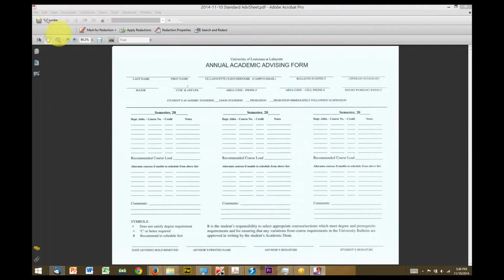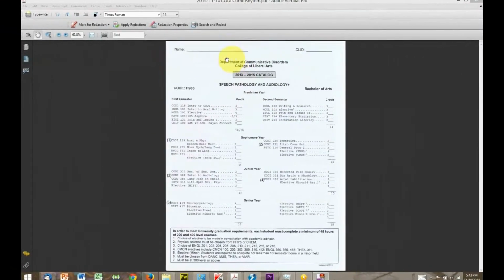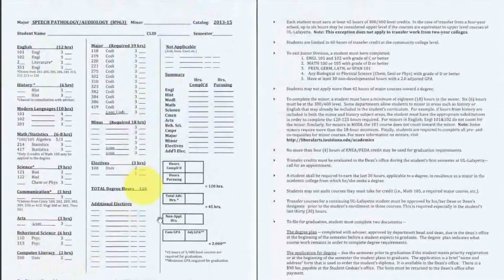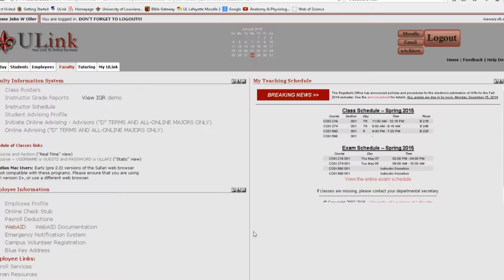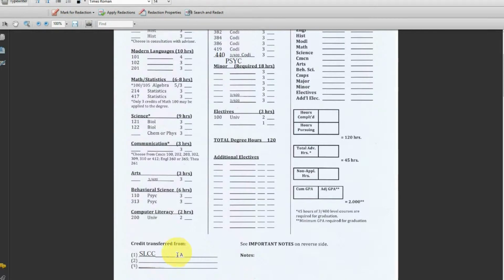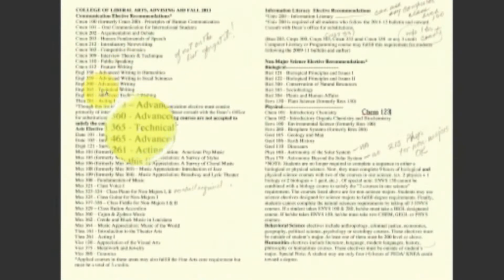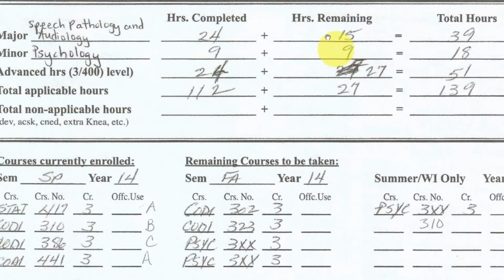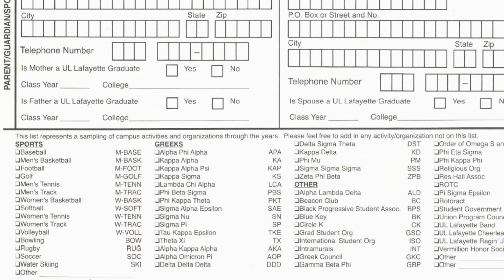Advising Tutorial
Students at UL Lafayette in communication sciences and disorders face a fairly strict regimen of prescribed coursework. Here is a tutorial showing the several paths through the exercise that is designed to take about 4 years give or take a summer session or two.